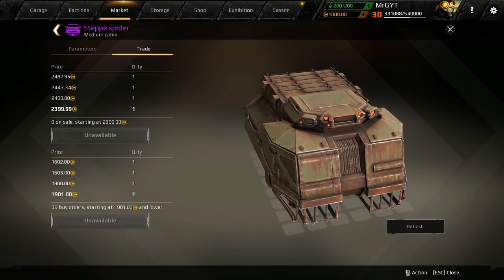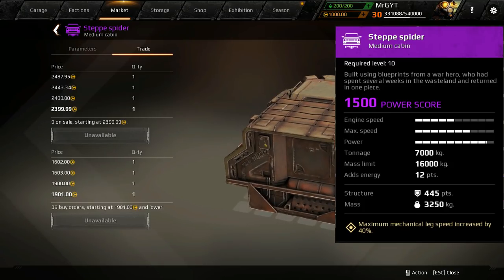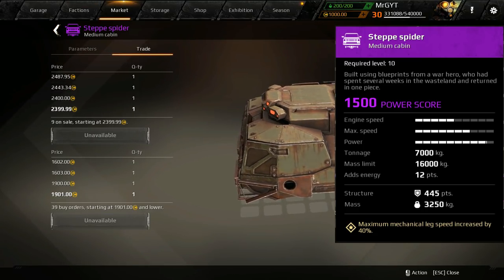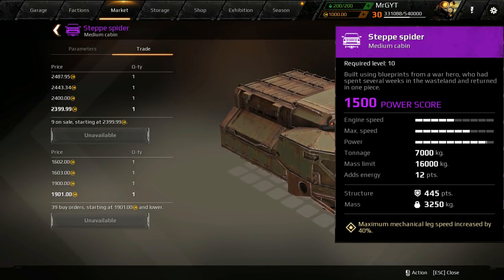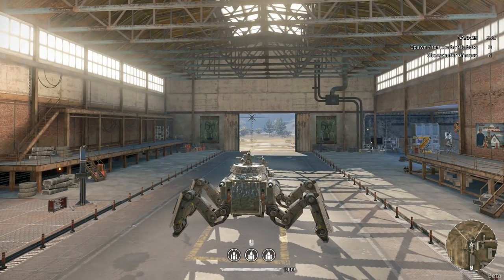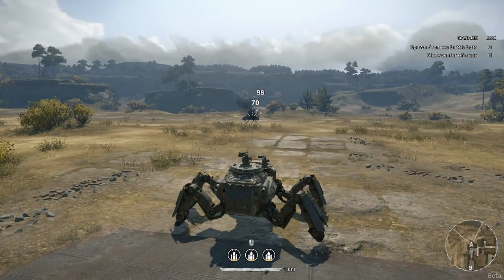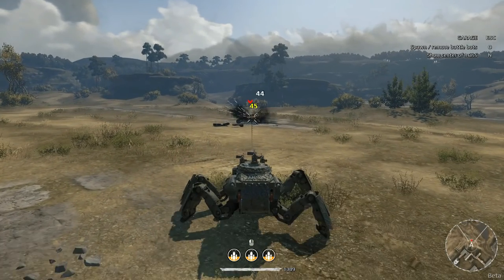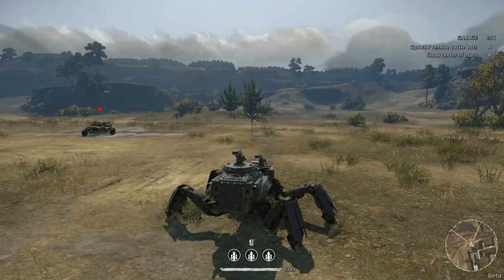Crossout -- Steppenwolf Spider Cab (Update 8.25)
In this episode of Mr. G Plays Crossout we take a peek at the new medium epic cabin available to the Steppenwolf faction at lvl 10.  Is it worth your coin?

Builds coming soon.

Steppe Spider Cab Description:
Unique cabin ‘Steppe Spider’ of epic rarity
Spyder drew a sketch shortly after returning from the mission that brought him notoriety. And the masters of the Brotherhood decided not to deny the hero, and they were curious to see what would happen.
And it turned out to be a surprisingly strong and comfortable design.